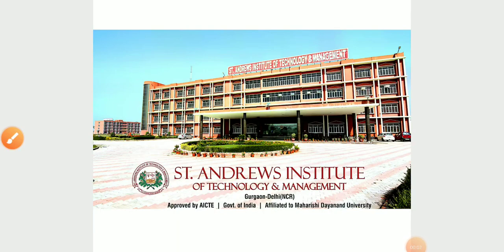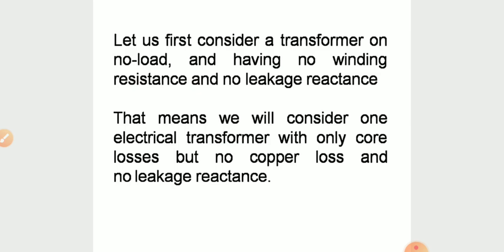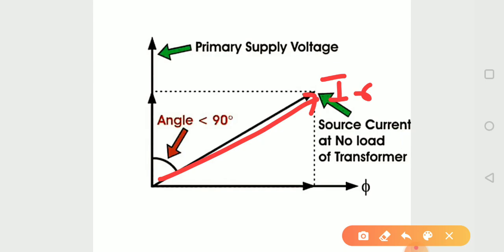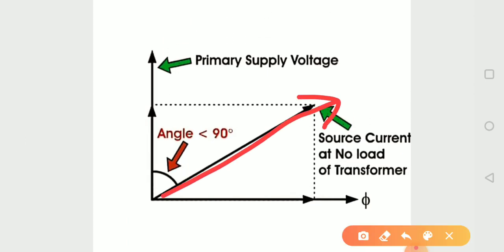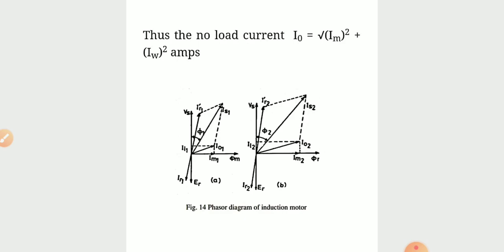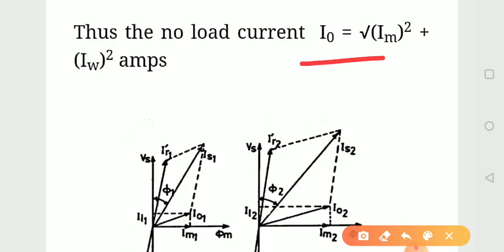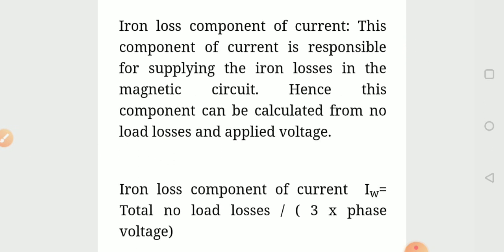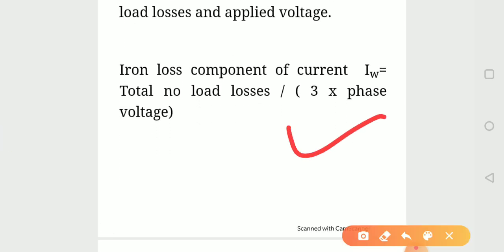SAITM B.Tech EE SEM 6 COMPUTER AIDED & ELECTRIC MACHINE DESIGN UNIT 2 LECTURE 7